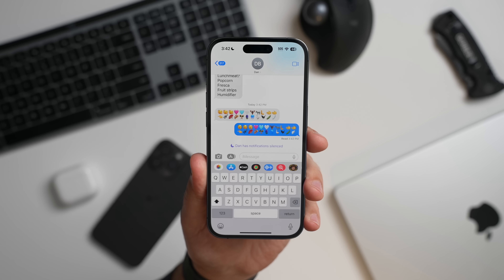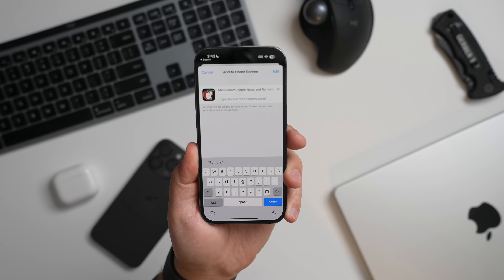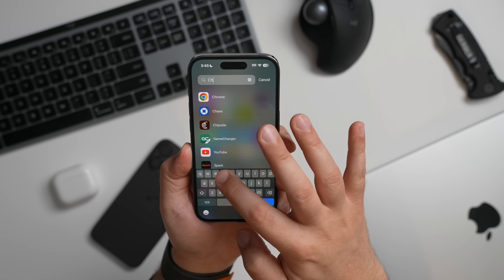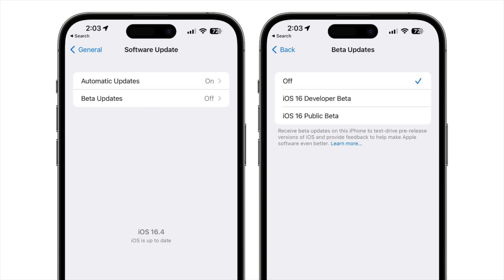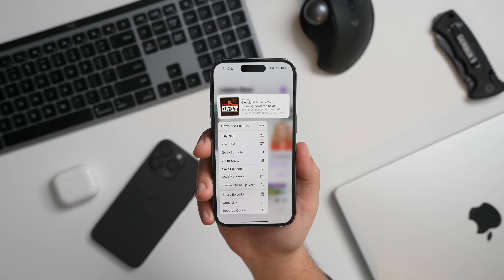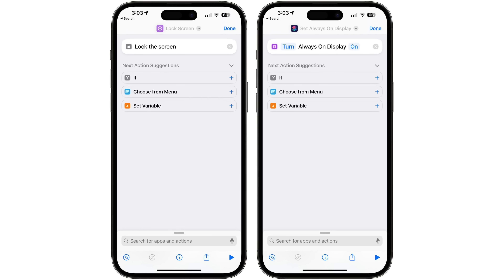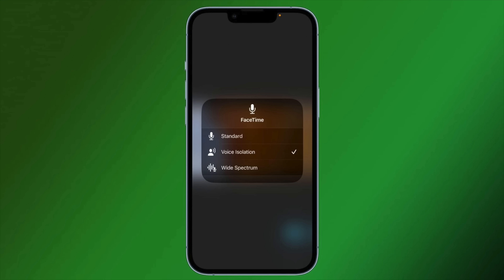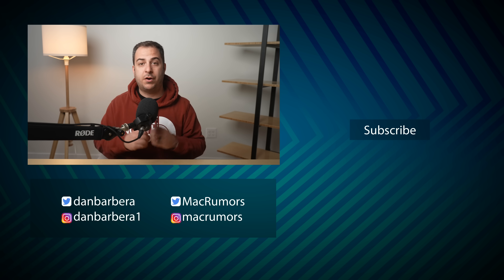iOS 16.4 Features - Everything New!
Apple today released iOS 16.4 and iPadOS 16.4, two updates that come after several weeks of beta testing. iOS 16.4 and iPadOS 16.4 add a long list of new features, ranging from updated emoji characters to web push notifications on the iPad.

In this video, we've highlighted all of the changes introduced in iOS 16.4 and iPadOS 16.4.